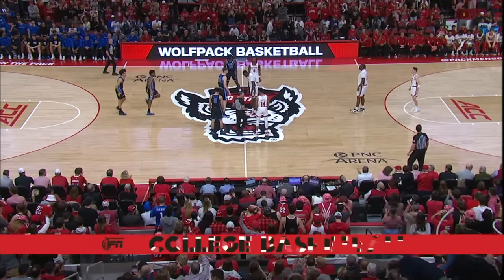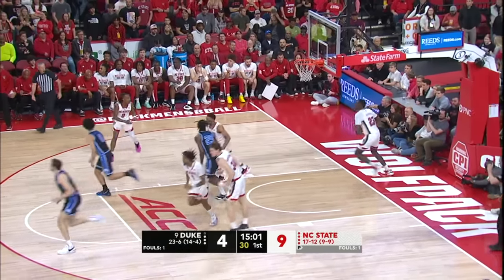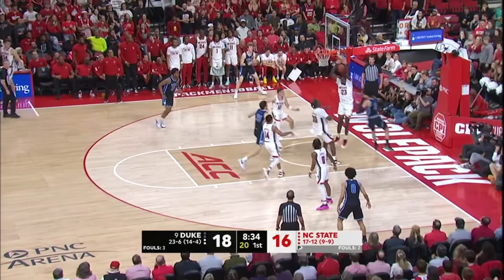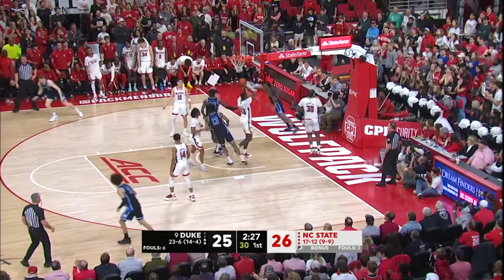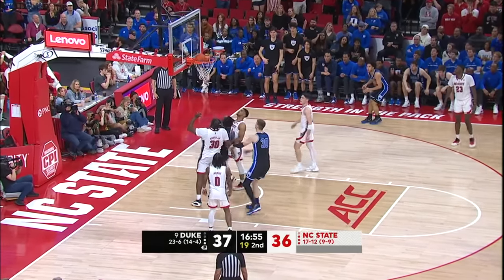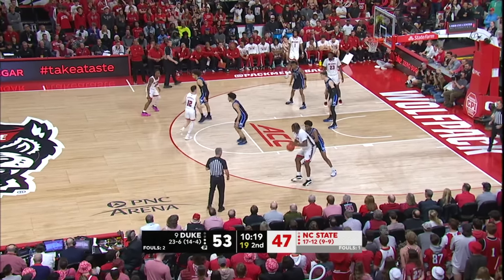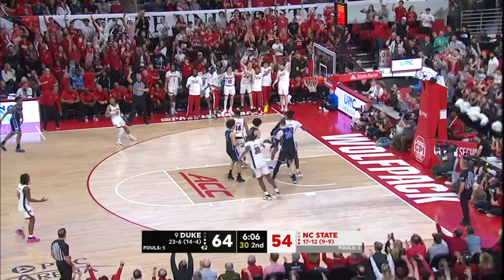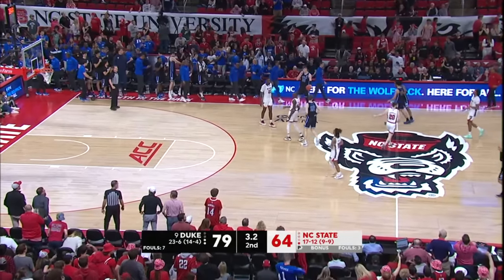Duke Blue Devils vs. NC State Wolfpack | Full Game Highlights | ESPN College Basketball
Watch these highlights as the No. 9 Duke Blue Devils defeat the NC State Wolfpack, 79-64. Jeremy Roach led the Blue Devils with 21 PTS.